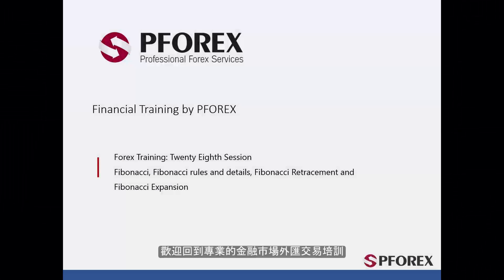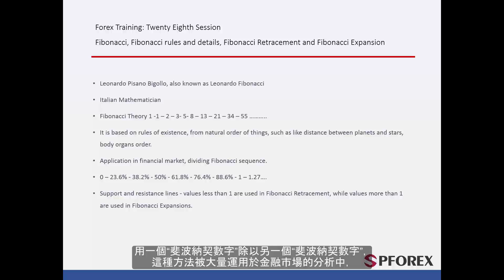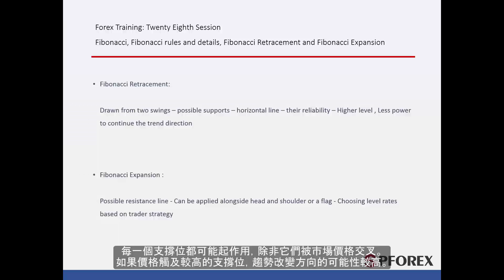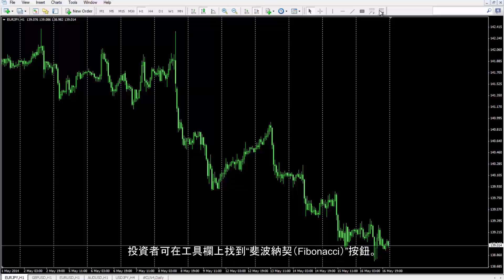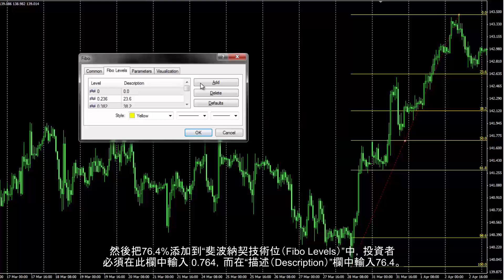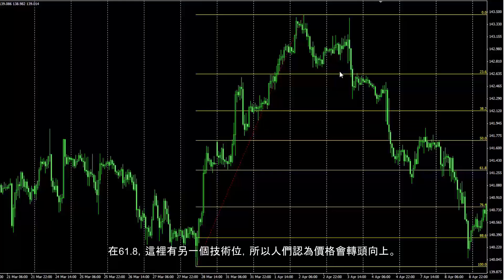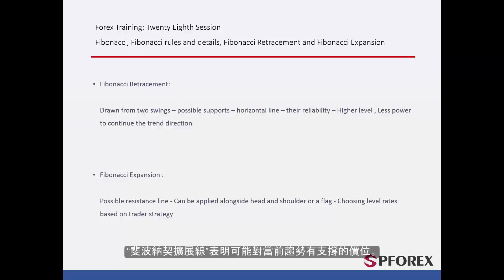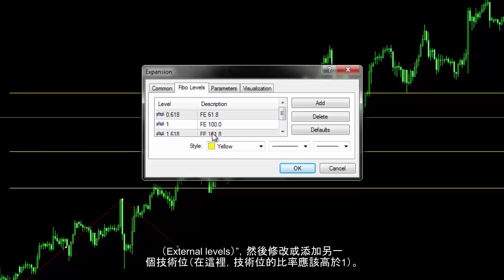28 斐波納契回檔線和擴展線